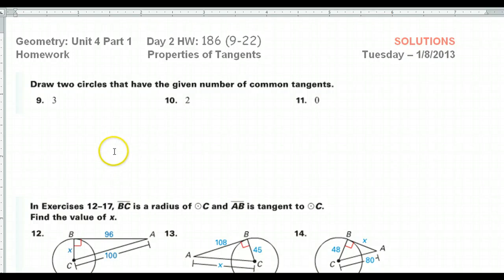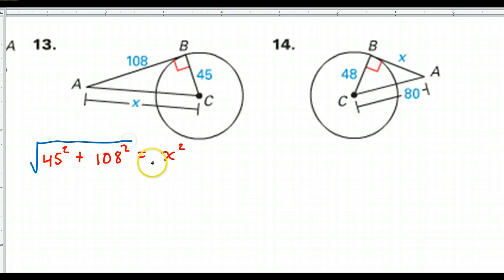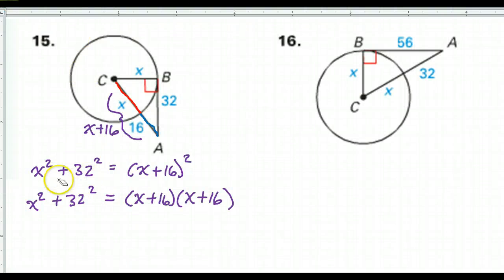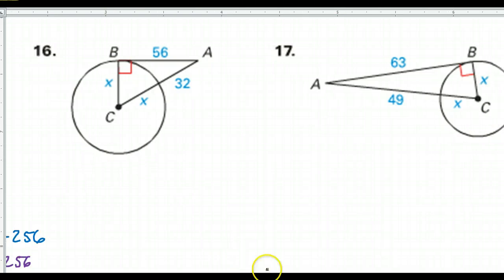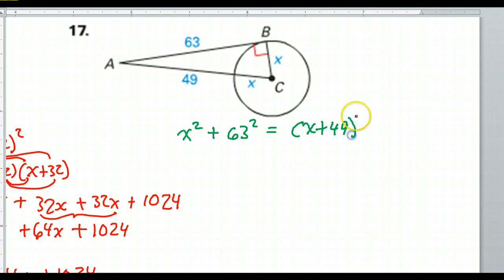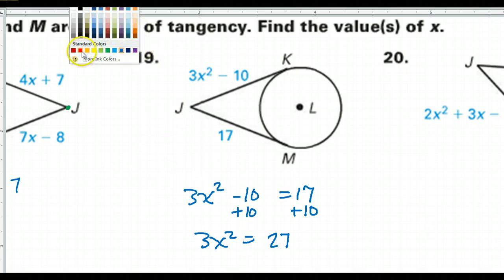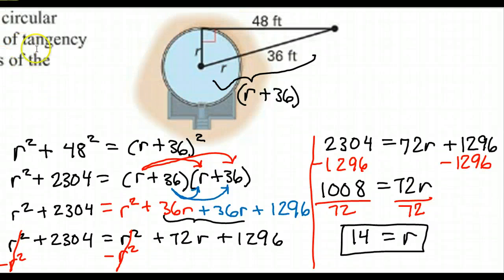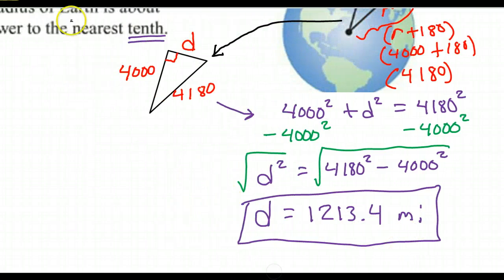Day 02 HW - Properties of Tangents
How can we solve for the radius of a circle if we are given a tangent segment? It helps to know that a tangent line is always perpendicular to a radius at the point of tangency.